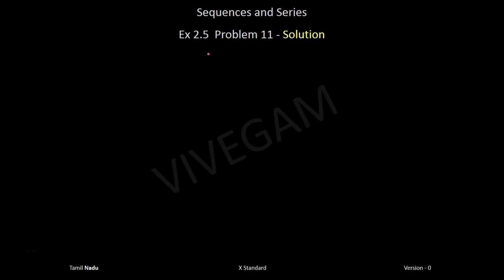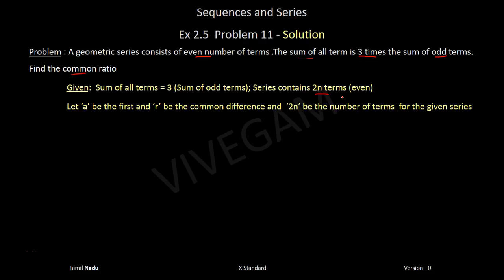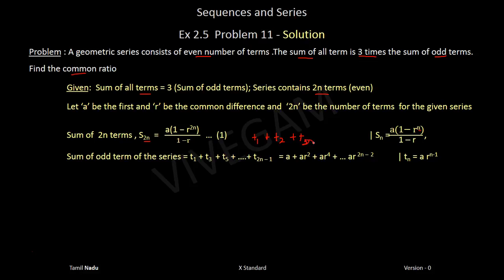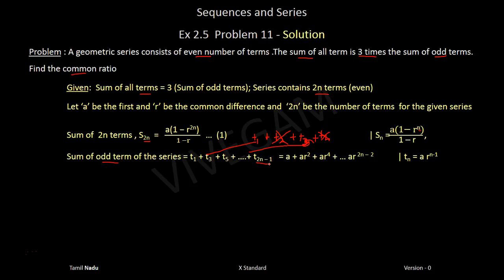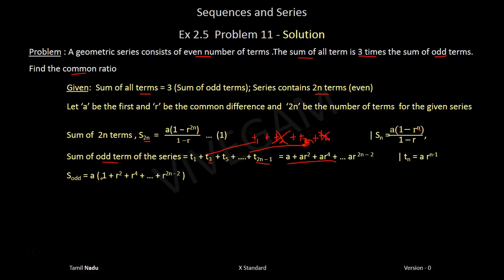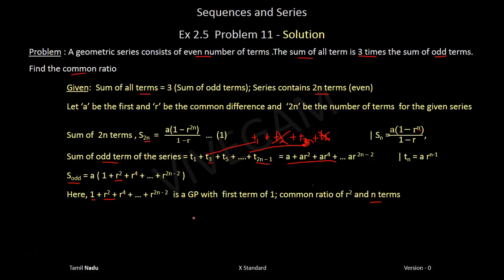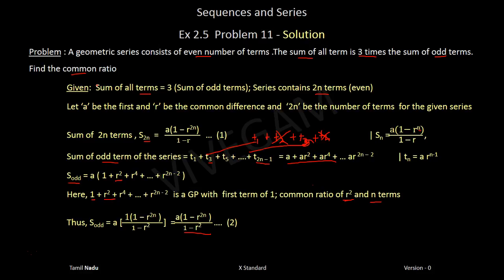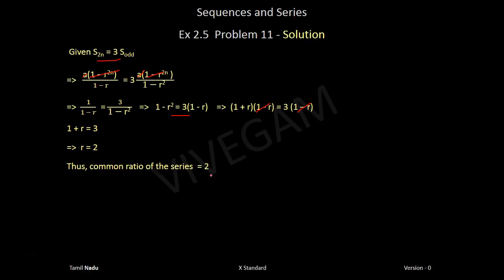2 5 11